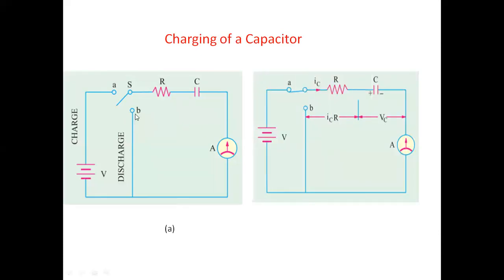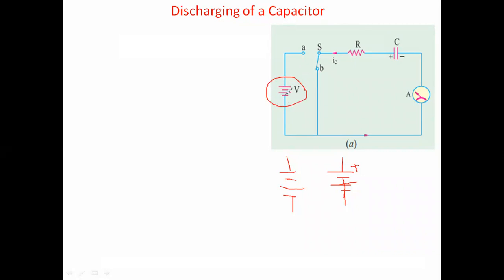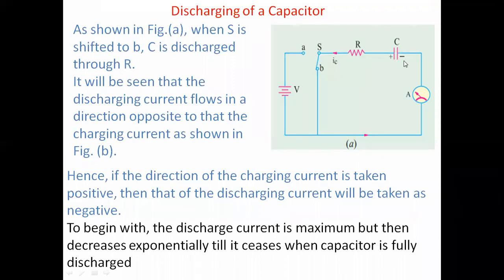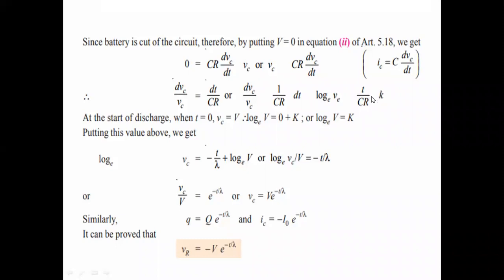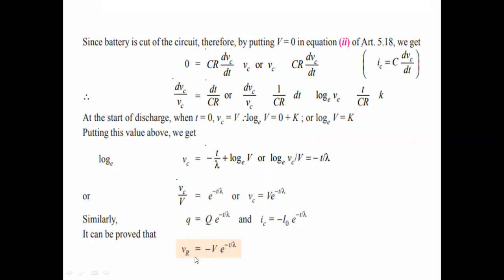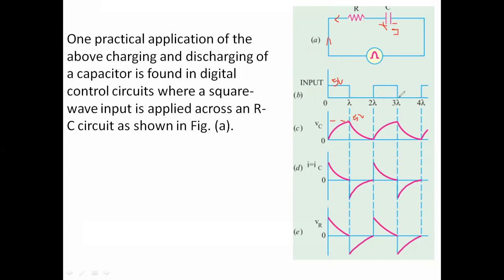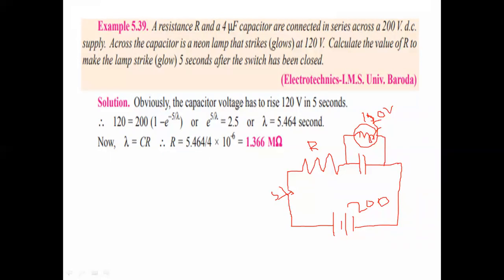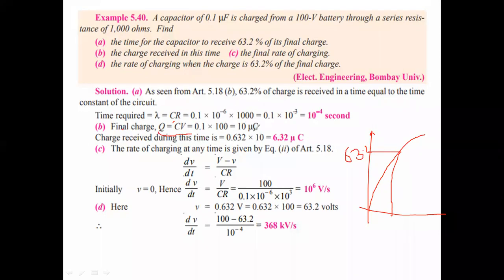AKNU II ME SEM 2 BEEE Unit 1 Discharging of a capacitor Lec 11